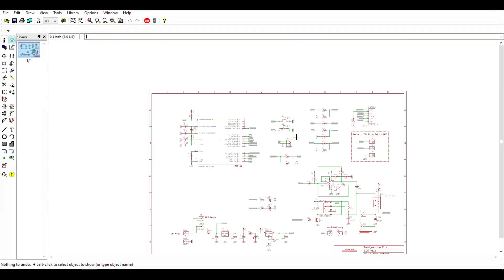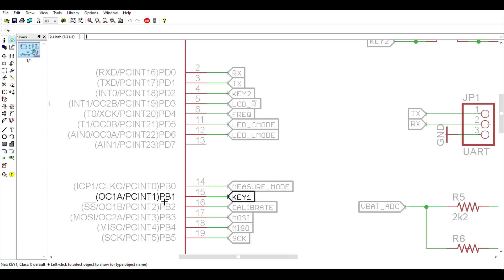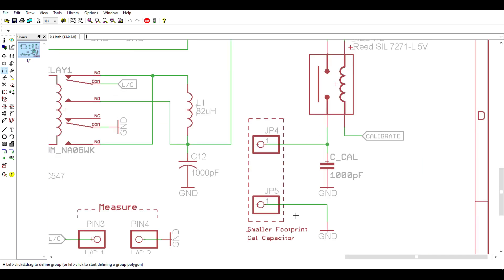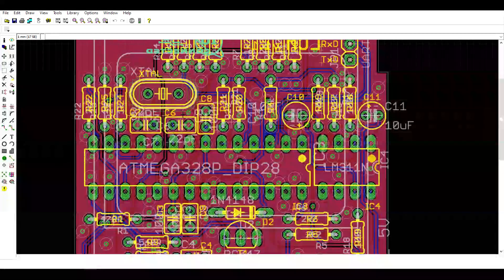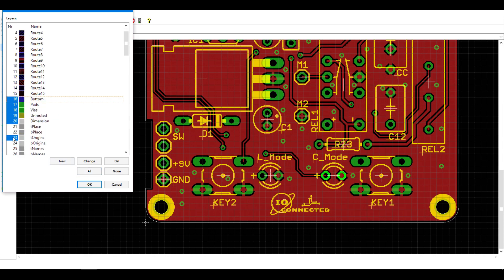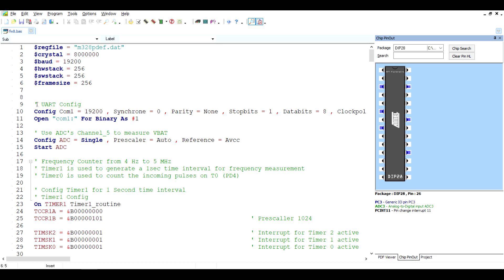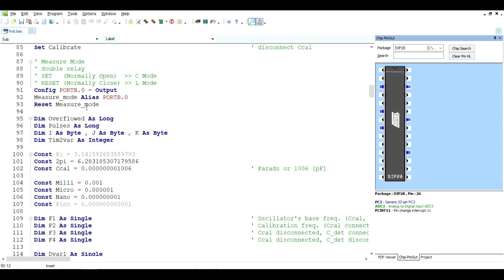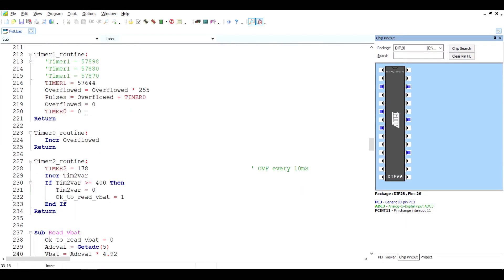LC Meter - Build - Part 2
LC Meter v1.0 - coreWeaver / ioCONNECTED

Part 2 - Schematic, PCB, Soldering and the Firmware explained.

This is an open source project. You may use, modify and distribute both software and hardware as long as you give credit.

GIVE AWAY FOR THIS SERIES:
Post a comment and tell me what you think about this project. You'll get a chance to win one of the 3 PCBs I am giving for free at the end of this series.

Special Thanks to Neil Hecht for sharing his project and ideas with us.